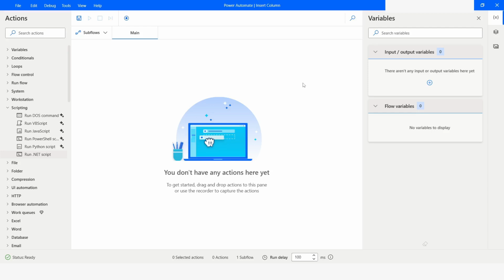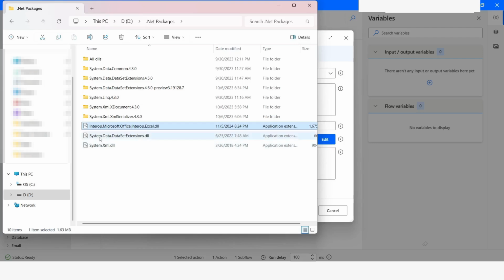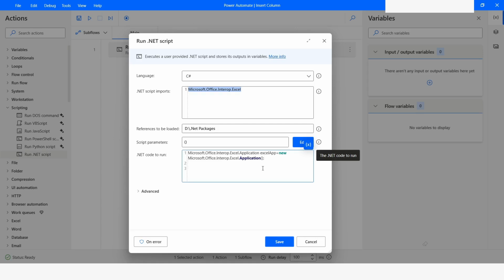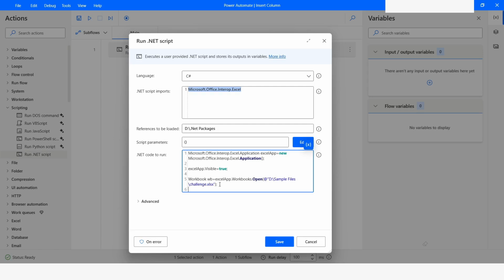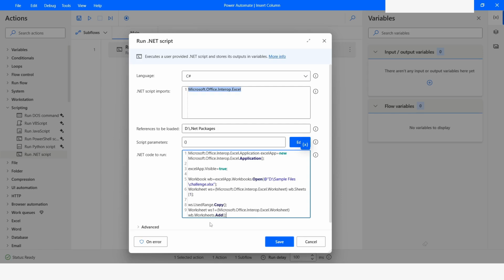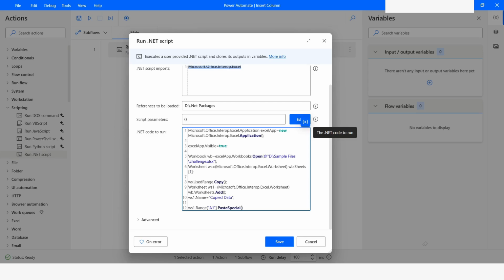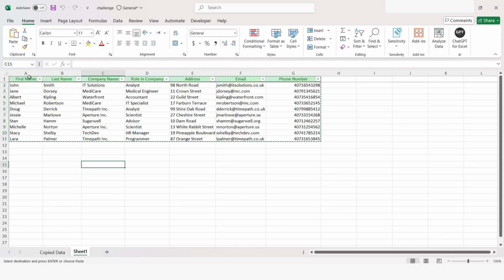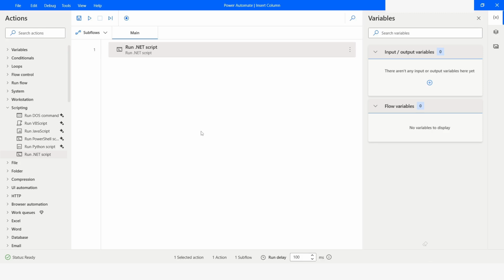C# Code To Copy Paste Entire Data In Another Sheet In Power Automate Desktop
In this Video, you will learn about C#. code to copy paste data to another MS Excel Worsheet. Please watch this video till the end to understand it complete.